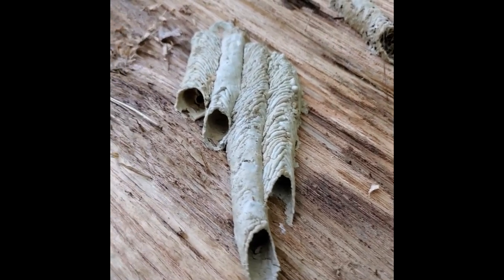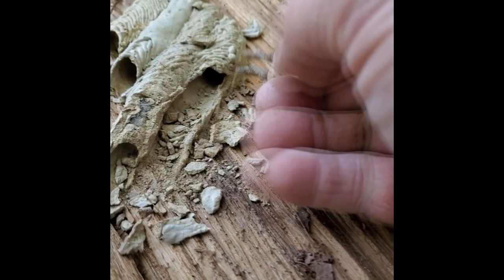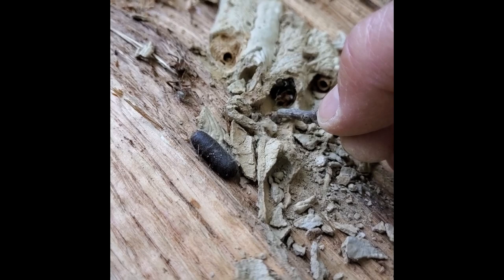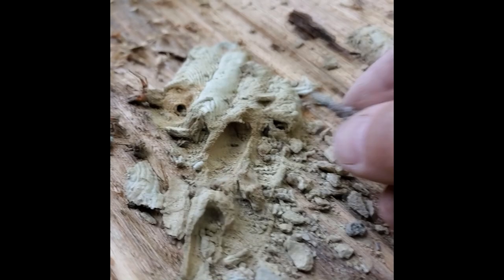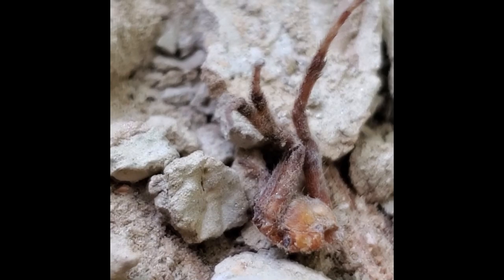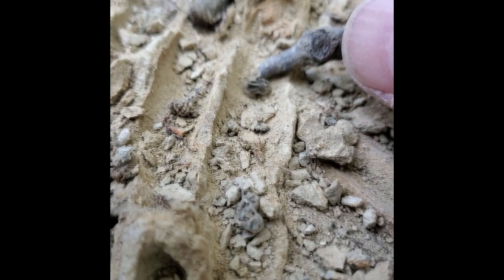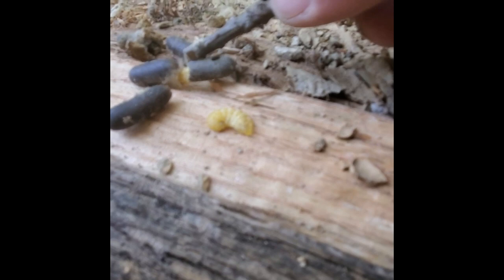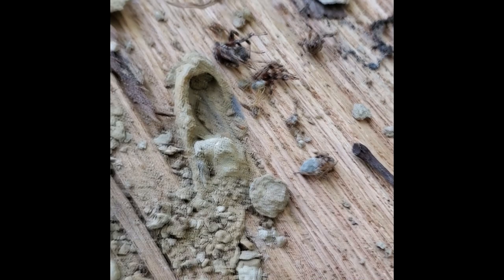What's inside a Mud Dauber tube?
Mud Dauber Wasps (Chalybion) collect mud to create tubes in which they rear their brood (grubs).  But what's inside the tubes and how they build them, may surprise you.  In this video, I'm going to excavate some Mud Dauber Wasp tubes and explain their incredible engineering and brooding process. There's more to these amazing wasps than most people realize!